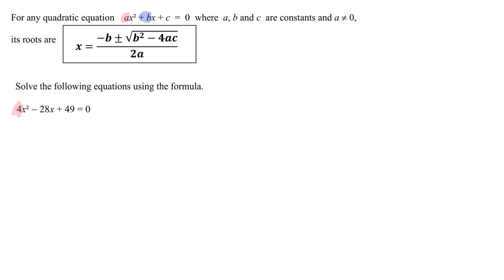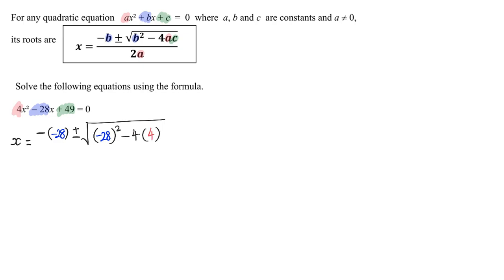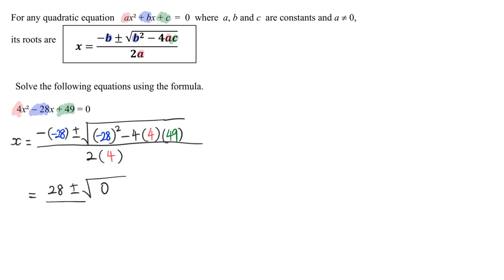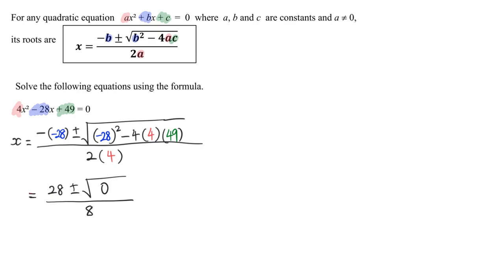Solving Quadratic Equations Using Formula